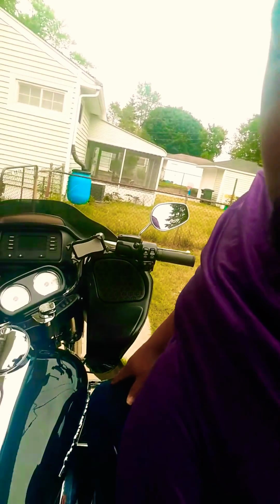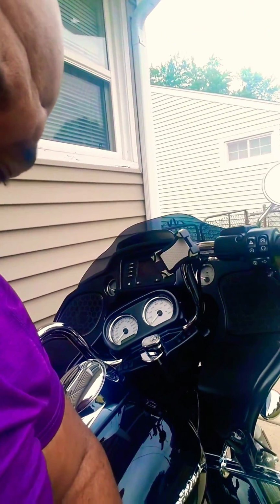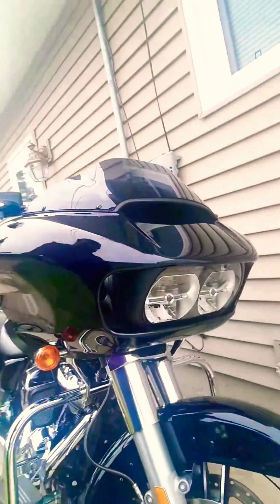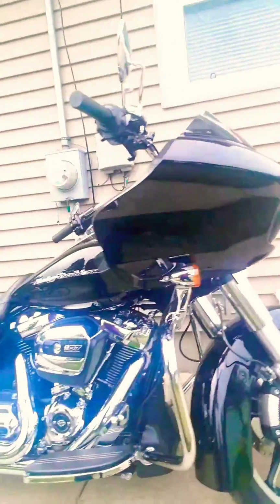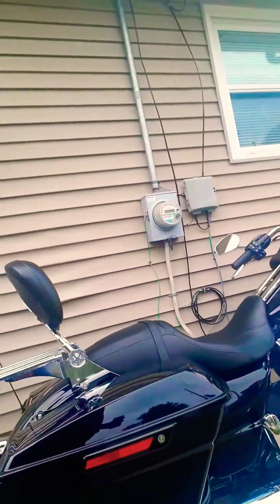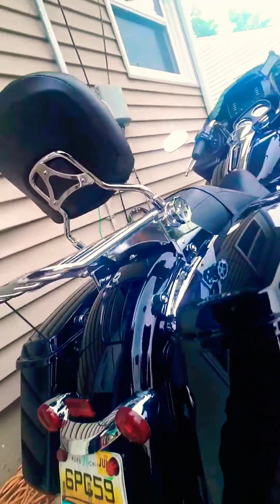1000 miles update on my new Harley Davidson.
Love my new road glide. Great bike